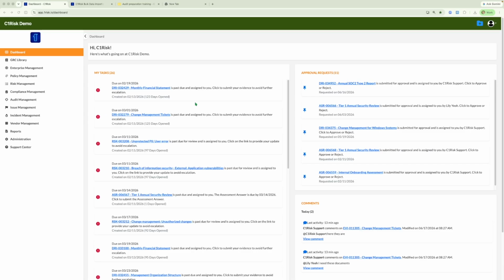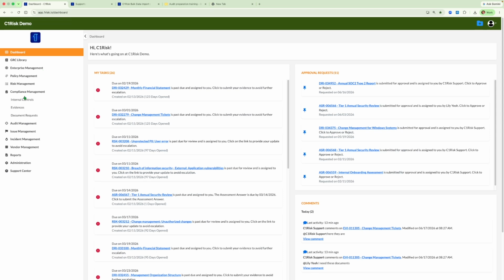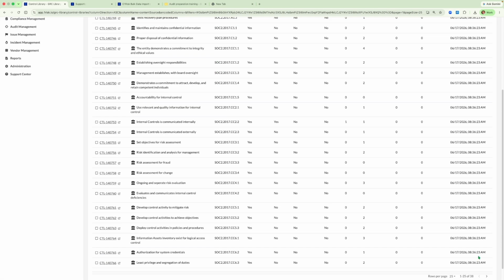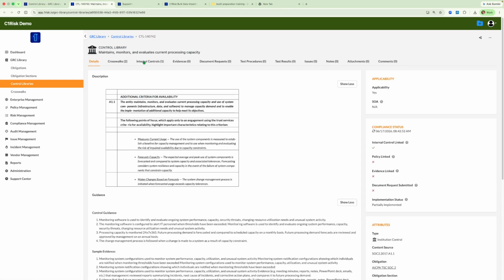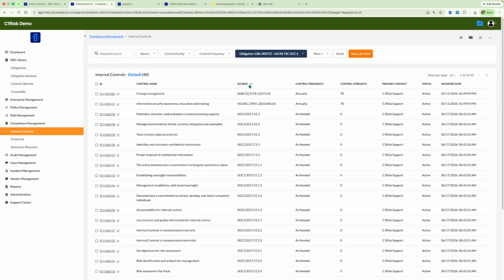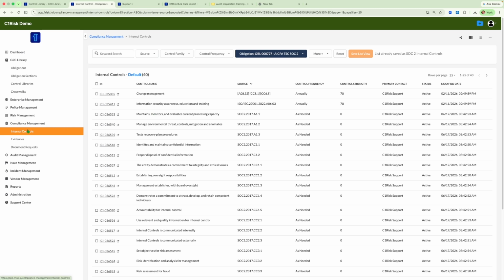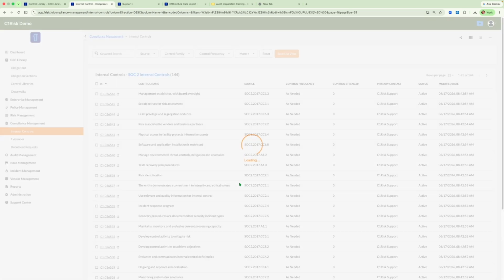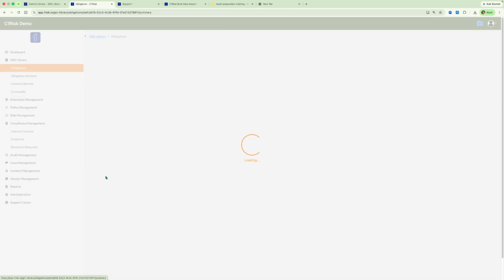Internal Controls (4 of 10)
Develop your controls or upload your SOA report to create Internal Controls in the platform.